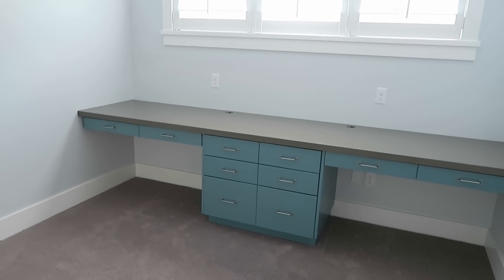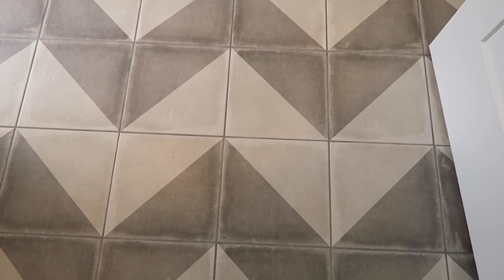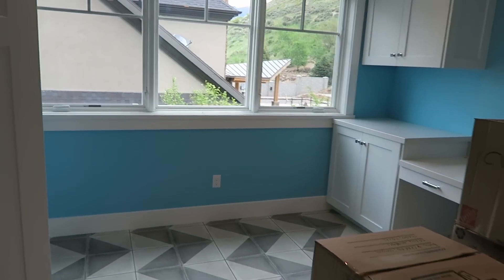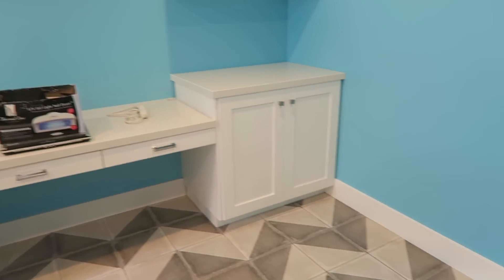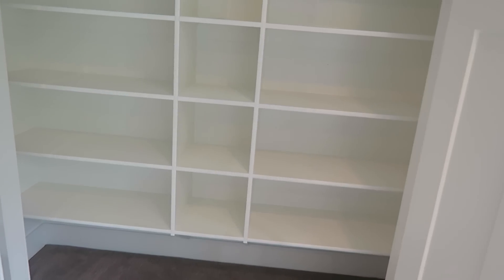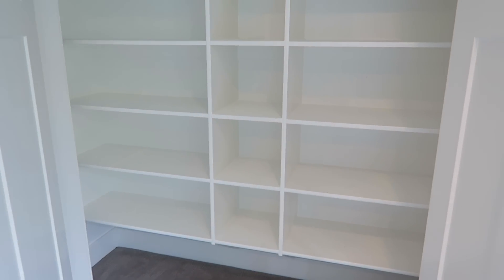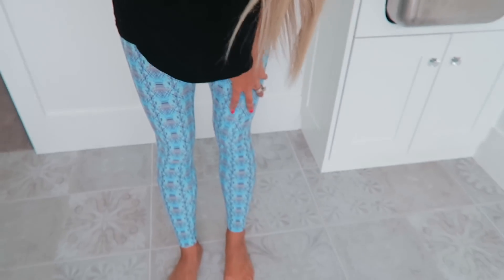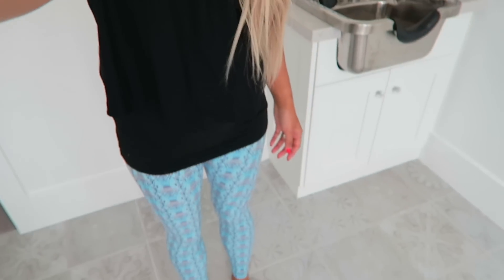Setting up to Sell LuLaRoe Clothing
Want to buy LuLaRoe Clothing?!